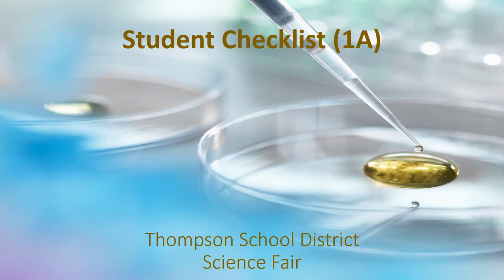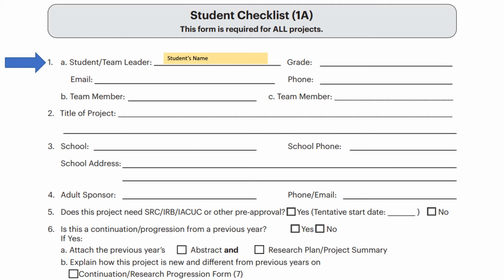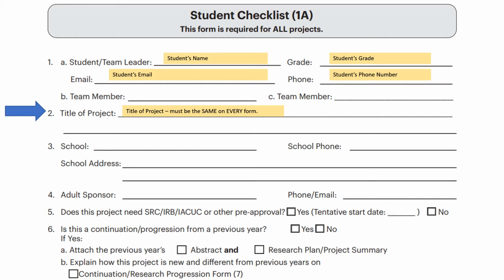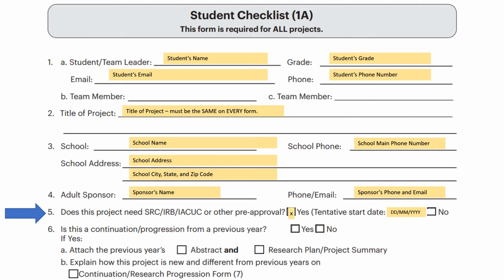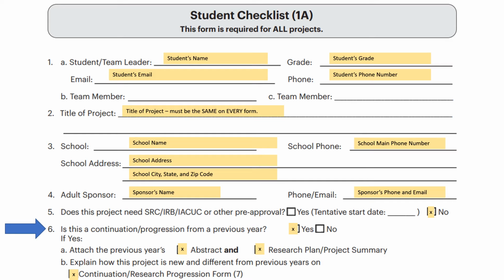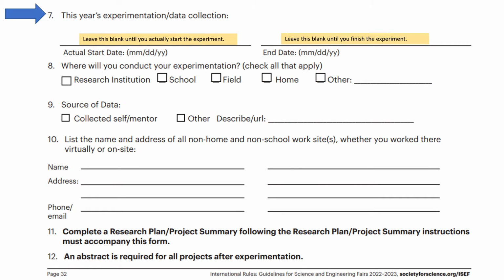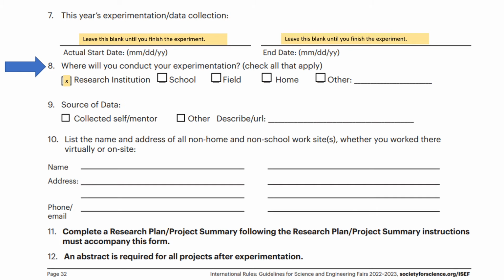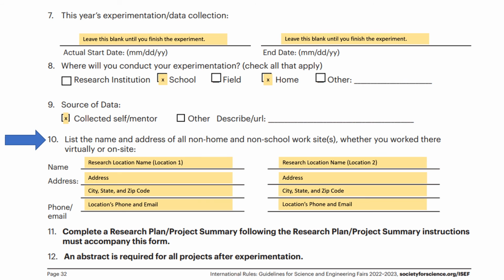Student Checklist (1A)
Science Fair Student Checklist (1A) instructions.